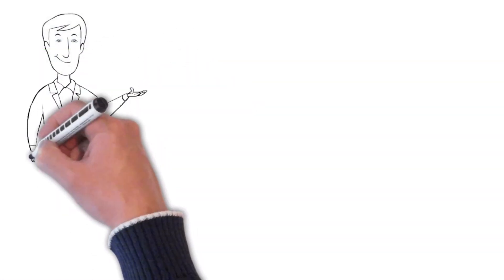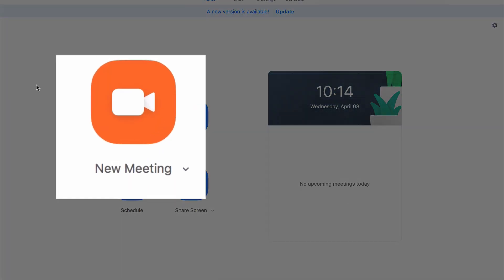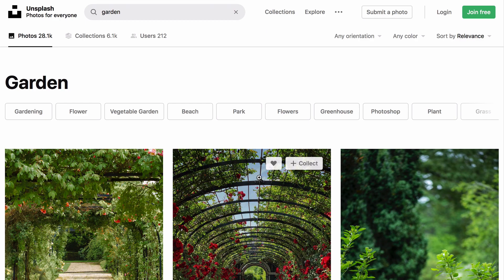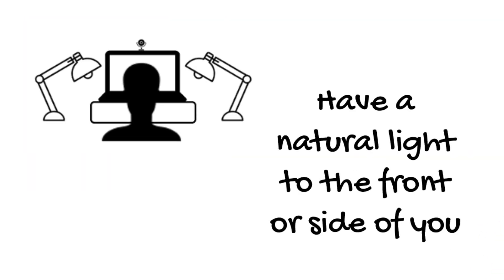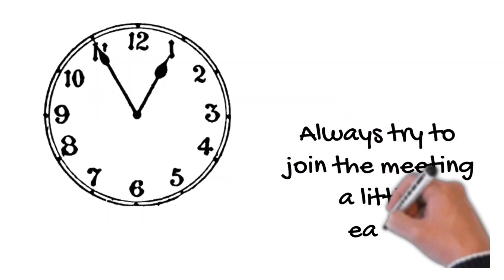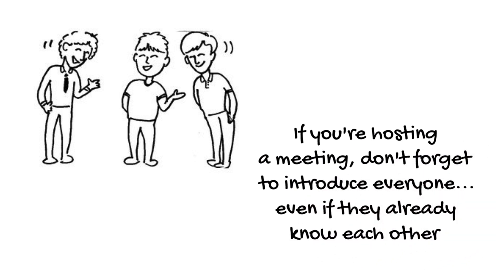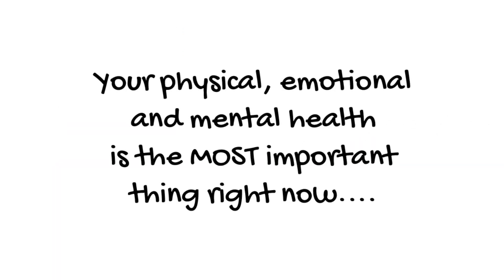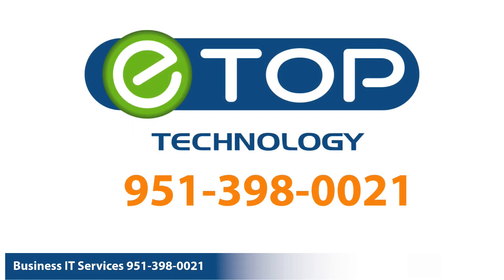Online Meetings with Zoom 💻How to look Professional in a Business Conference from Home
Here are a few quick tips on how to look professional in an online meeting.

First of all, don’t just think about what you’re going to wear – But that is not the only thing you should keep in mind before entering a Business conference on Zoom.

Definitely check your lighting, check and adjust your microphone and adjust your camera settings before you join the online meeting.
This Video will give you all the information you will need to look professional on Zoom.

Zoom is the leader in modern enterprise video communications, with an easy, reliable cloud platform for video and audio conferencing, collaboration, chat, and webinars across mobile devices, desktops, telephones, and room systems.

Zoom Rooms is the original software-based conference room solution used around the world in board, conference, huddle, and training rooms, as well as executive offices and classrooms.

FIND US:

611 W Redlands Blvd, Bldg G
Redlands, California

Follow us on:

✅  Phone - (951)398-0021